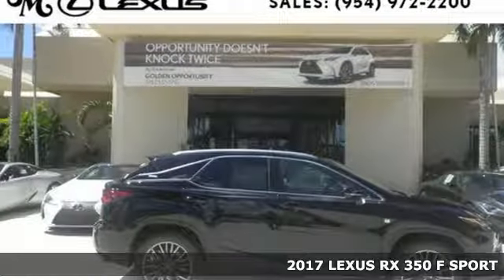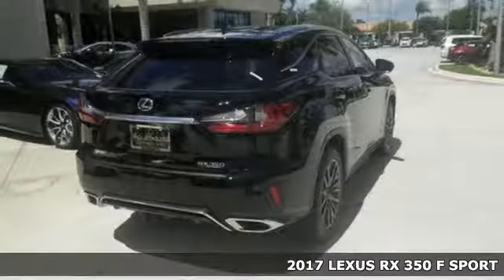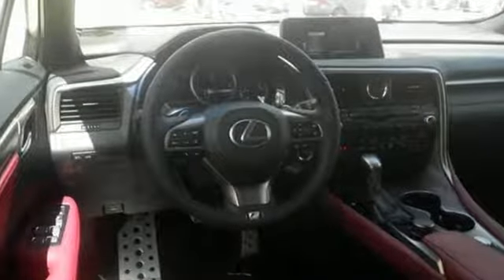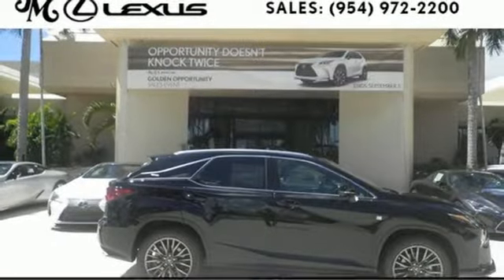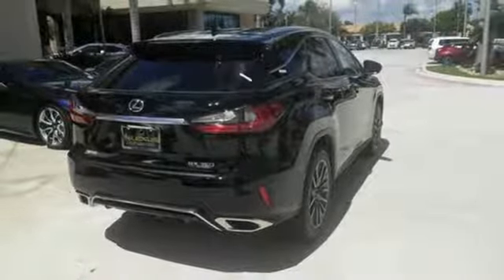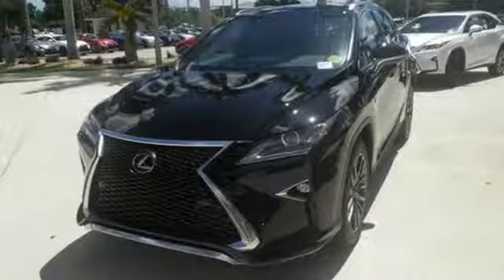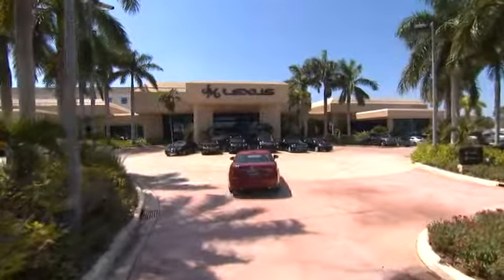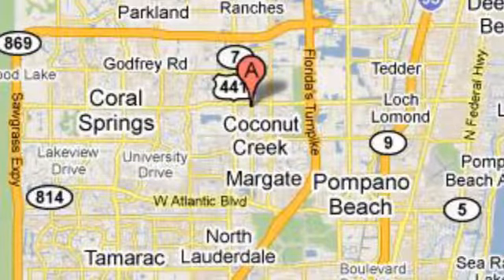New 2017 LEXUS RX 350 F SPORT Margate FL Fort Lauderdale, FL #705628 - SOLD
Year: 2017
Make: LEXUS
Model: RX 350 F SPORT
Trim: F Sport
Engine: 3.5L V6
Transmission: Automatic 8-Speed
Color: Obsidian
Interior: Rioja Red leather with Scored Aluminum trim
Stock #: 705628
VIN: 2T2ZZMCA3HC071098
You are currently viewing a new 2017 LEXUS RX 350 F SPORT with JM Lexus Your Lexus Plus Dealer! Thank you for your interest. We look forward to working with you. Stock #: 705628 Exterior: Obsidian Interior: Rioja Red leather with Scored Aluminum trim Trim: F Sport JM Lexus 5350 West Sample Rd Margate FL 33073

Address:
5350 W Sample Rd